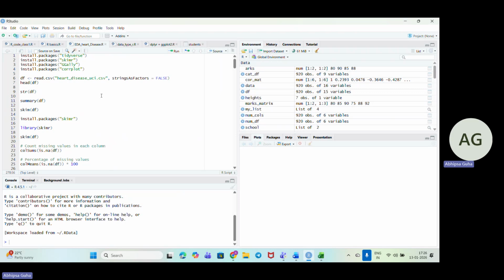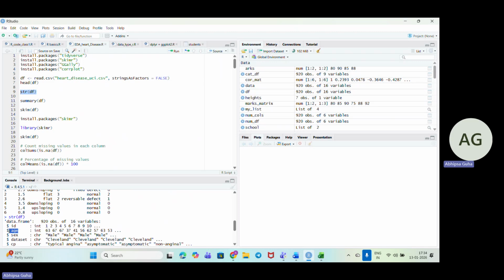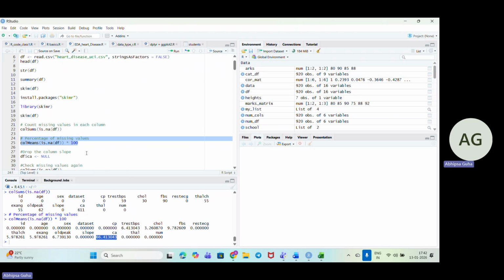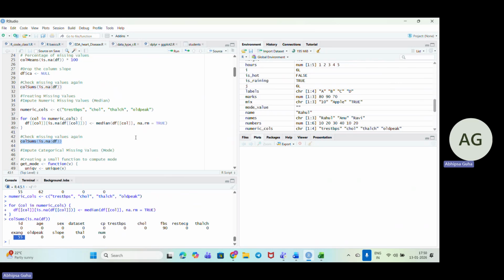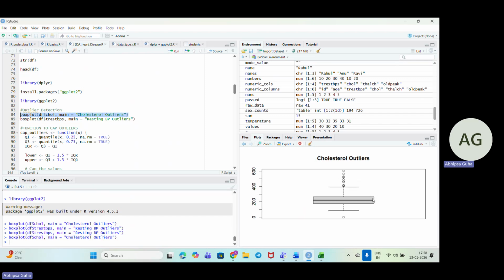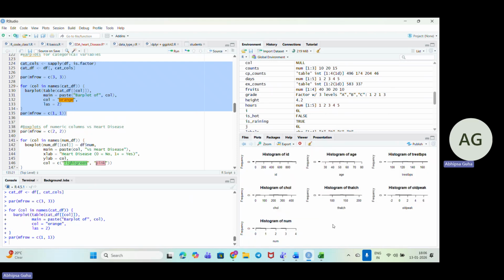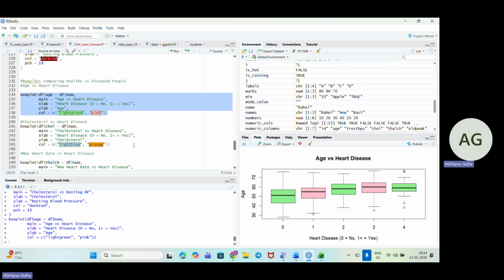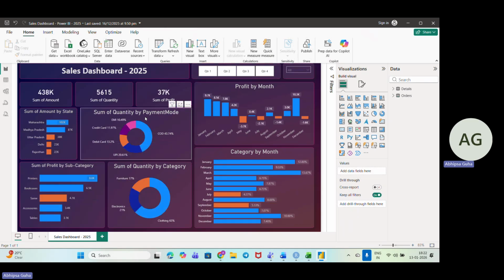Week 4 Day-2 Data Analytics 45 Days Internship